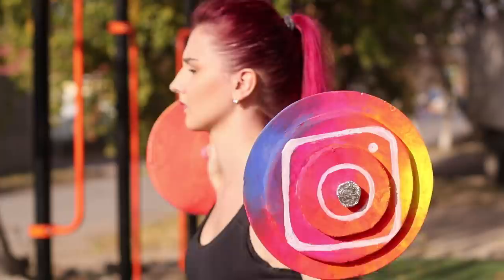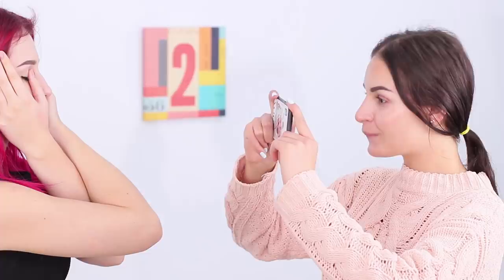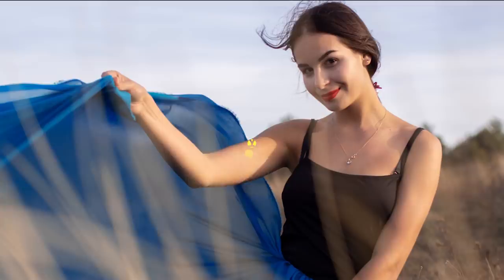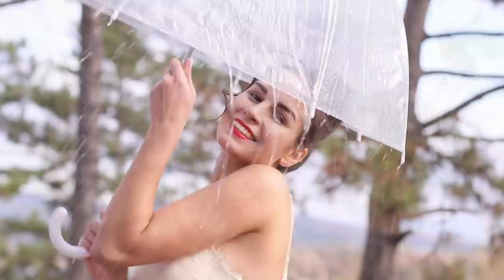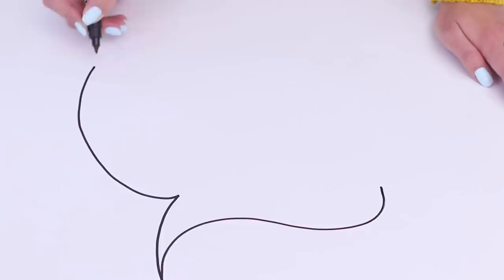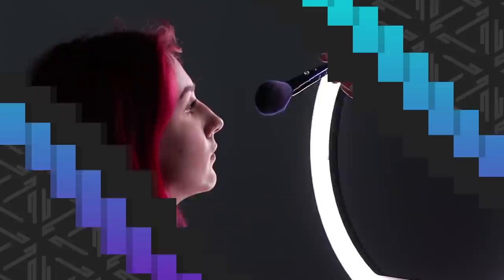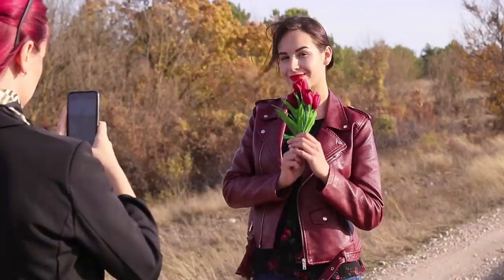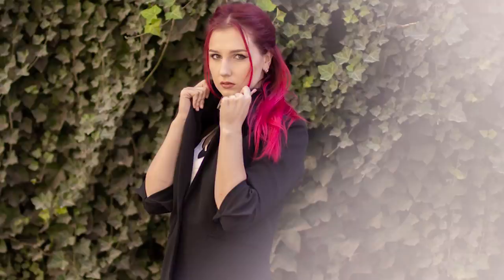14 Fun And Easy Instagram Tricks / Photo Hacks to Create the Perfect Feed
Need bright and unusual photos for your Instagram? We just have some ideas! With our lifehacks you will have the most original shots that will collect a lot of likes!

Supplies:
• White Whatman;
• Black marker;
• Scissors;
• Bright lipstick;
• Make-up;
• Cardboard;
• Rainbow spring;
• Small alphabet pasta;
• Black spray paint;
• Book;
• Ring light;
• Black nail polish;
• Big mirror;
• Embroidery hoop;
• Brush;
• Fluffy threads;
• Adhesive tape;
• Flower;
• Tulle.